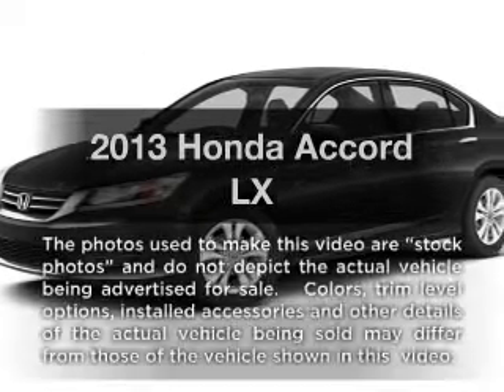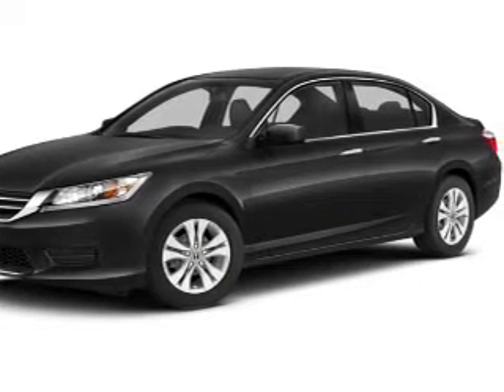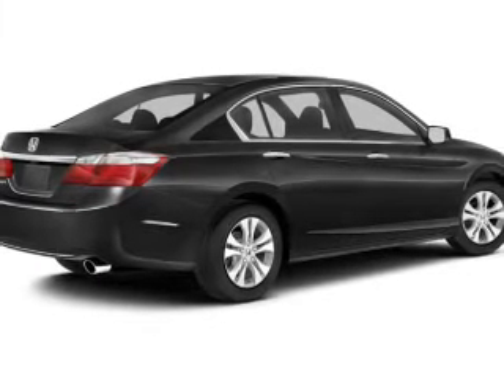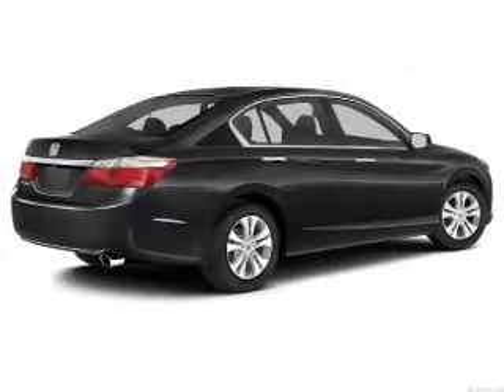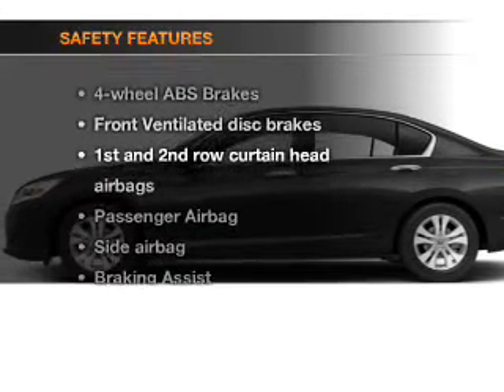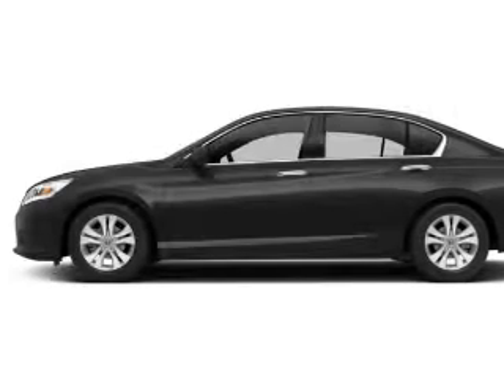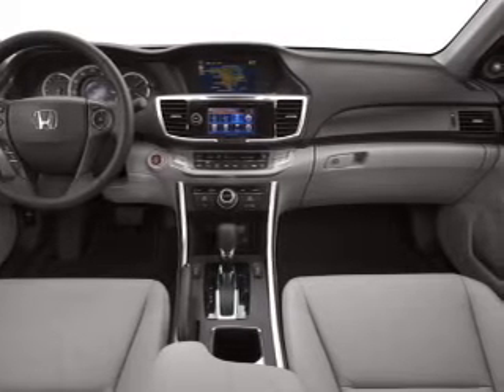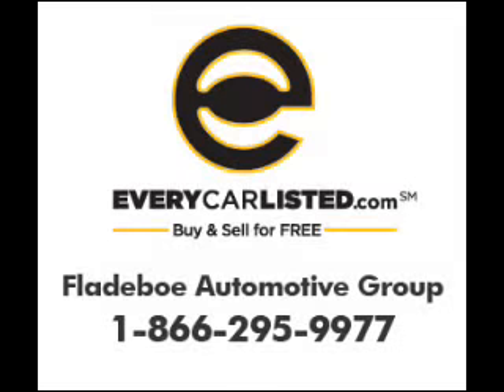2013 Honda Accord - Irvine CA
Year: 2013
Make: Honda
Model: Accord
Trim: LX
Engine: 2.4 liter inline 4 cylinder 16 valve
Transmission: Automatic CVT
Color: Basque Red
Mileage: 0
Address:
16 Auto Center Dr